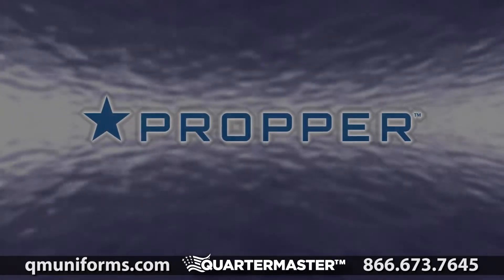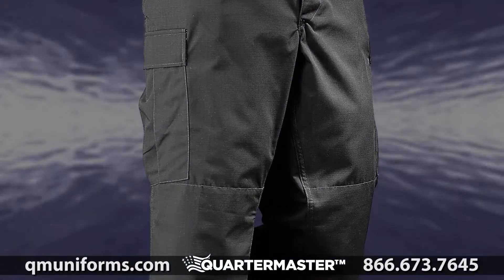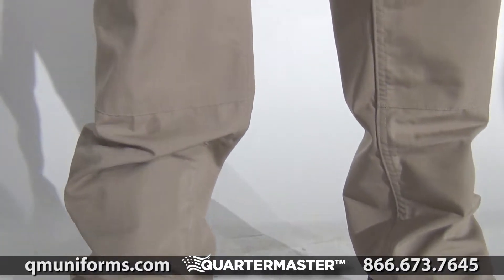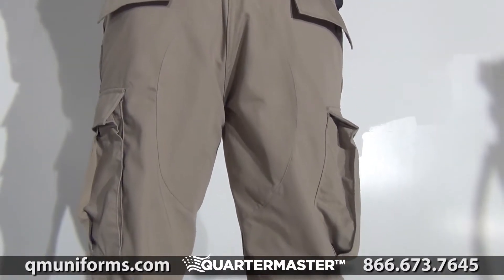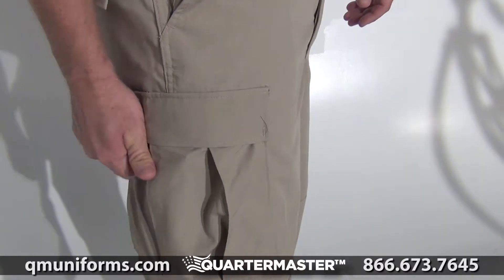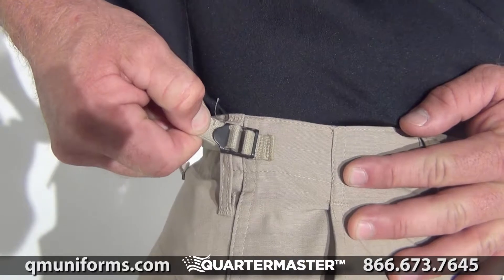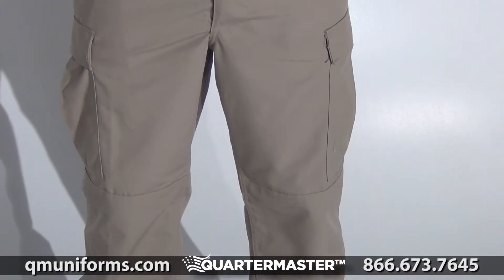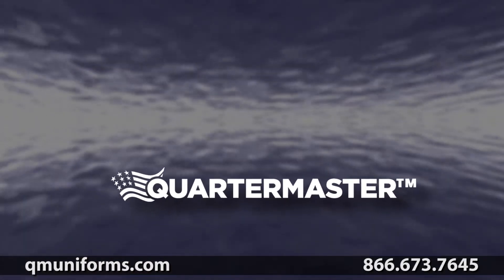Propper BDU Trouser at Quartermaster - TR159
The Propper BDU trouser offers an authentic military cut in comfortable, durable Battle Rip® fabric. Sewn to military specification MIL-T-44047E, with felled seams and a reinforced seat and knee for maximum durability. Six pockets with fused flaps give you a clean, professional look. Use the adjustable waist tabs and durable drawstring leg closures for a secure fit. These button-fly BDU trousers are fade, shrink and wrinkle resistant.
    Sewn to military specification MIL-T-44047E
    Reinforced seat and knee
    Six-pocket design (four with button flaps)
    Two cargo pockets with button flaps
    Two back pockets with button flaps
    Drain holes in bellowed pockets
    Button fly
    Adjustable waist tab
    4 bar tacks for added durability
    Felled inseam, outseam and seat seam means no fraying
    Pants have fused, knotted and tacked nylon drawstring leg closures for a solid barrier againstthe elements